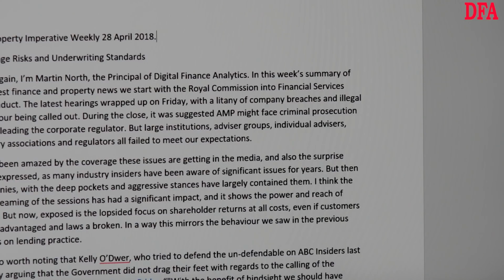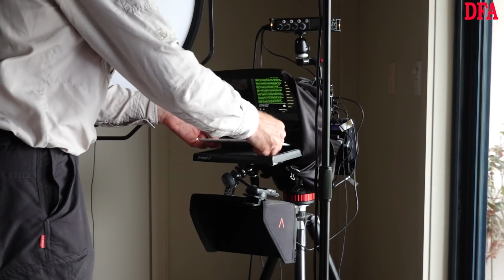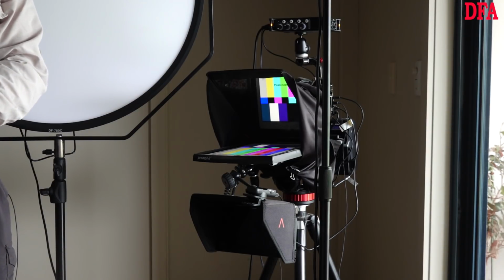How We Make Our Videos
I have had a number of people ask about how we make our videos, and what equipment we use, so I made a bonus programme today which walks through the process from script to upload.